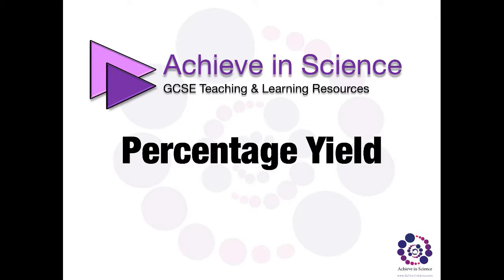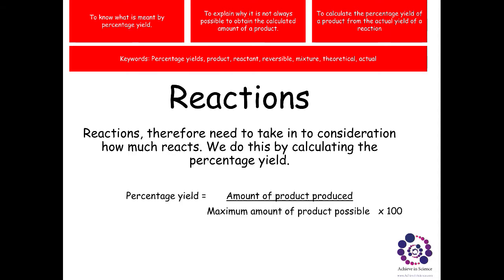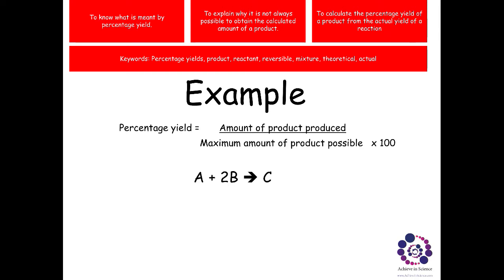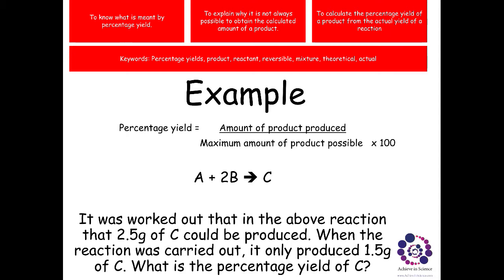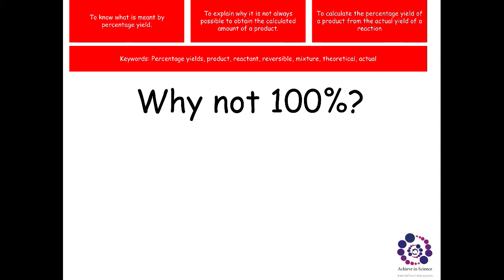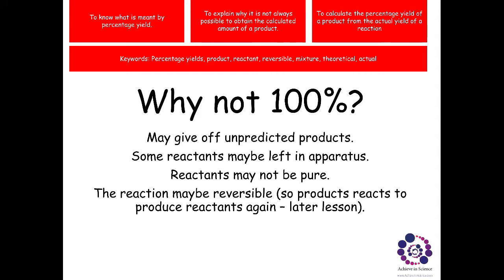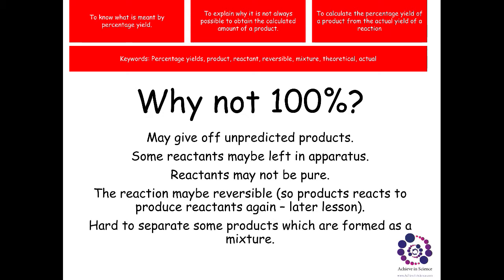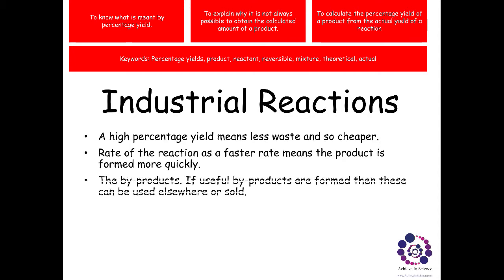Chemistry Only Percentage Yield